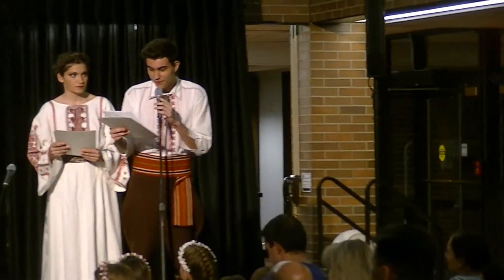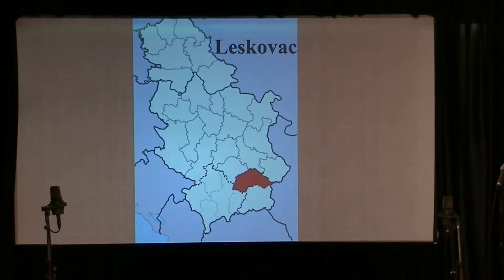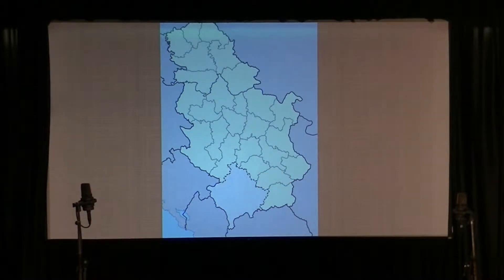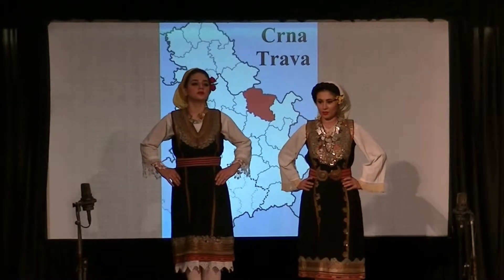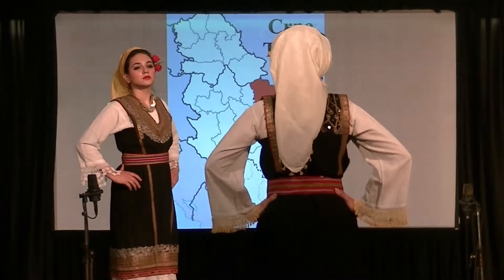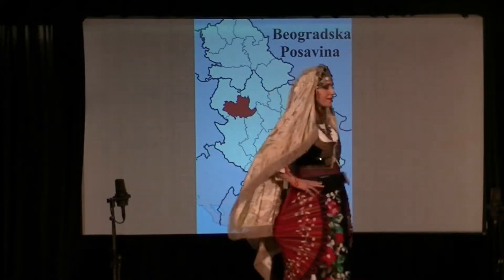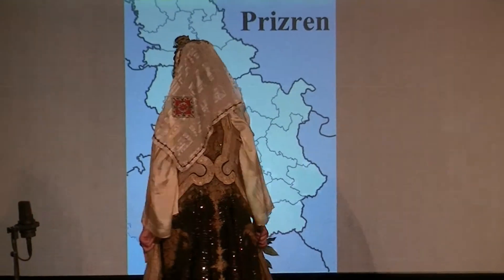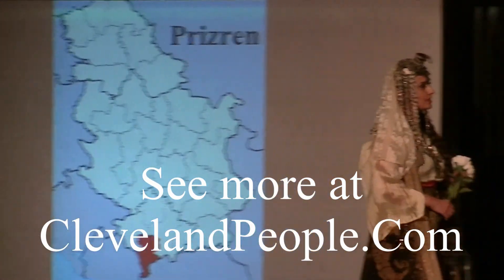Traditional Costumes of Serbia Fashion Show – Part 3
Biljana Regan is a folklorist and passionate collector of traditional apparel from the Balkan region.  She brought her collection of traditional Serbian fashions to a Serbian Fashion and Music Journey at Tri-C West in Cleveland (Parma).  Reagan and Nada Martinovic produced the event. Victor Trejgut served as Master of Ceremonies (English) and Gordana Kovcic as Mistress of Ceremonies (Serbian).  This is the 3rd part of the Fashion Show from Serbia.